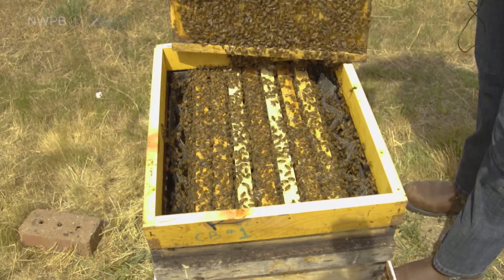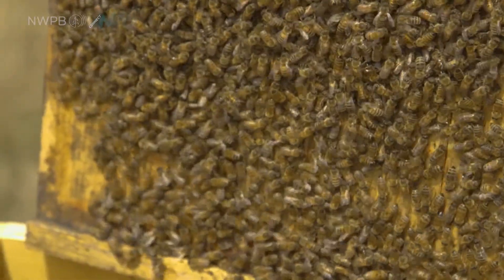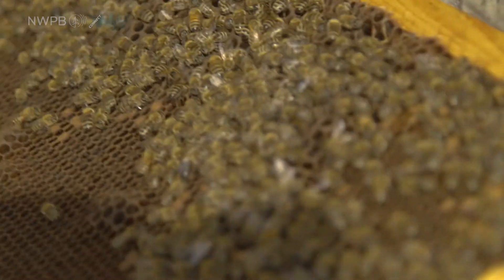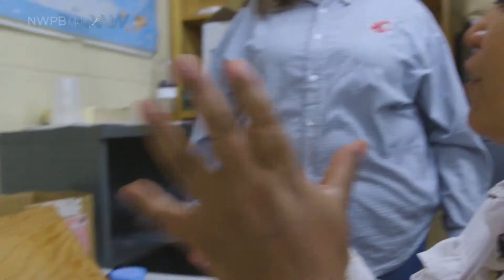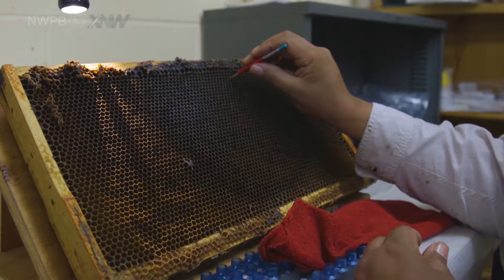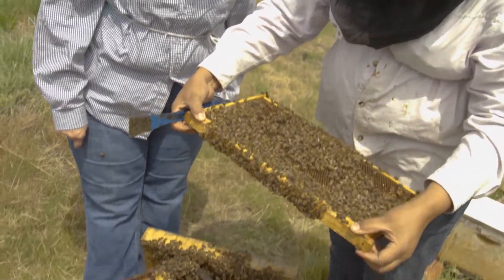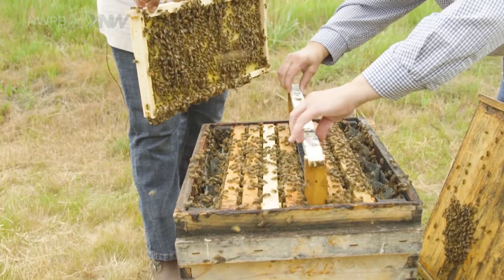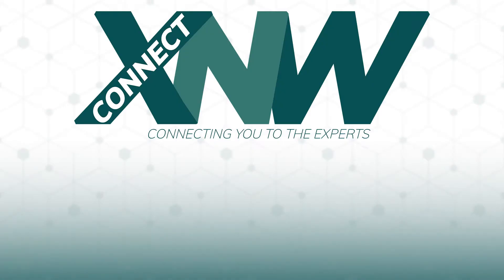Breeding Bees at Washington State University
While driving through the WSU Pullman campus, have you ever noticed these small clusters of bee yards? Those bees are actually being researched by Melanie Kirby, a graduate student of entomology. Learn more about Melanie and her team of beekeepers at entomology.wsu.edu